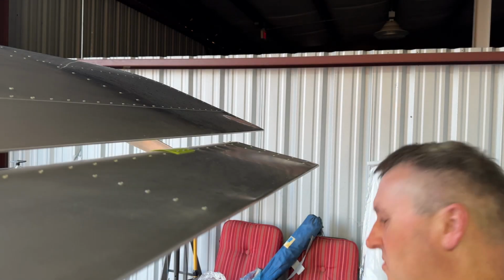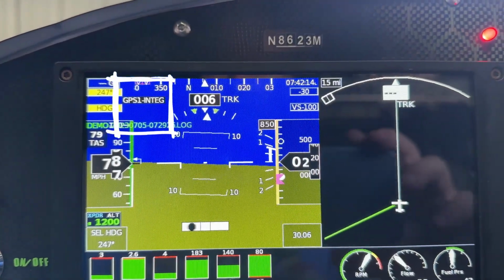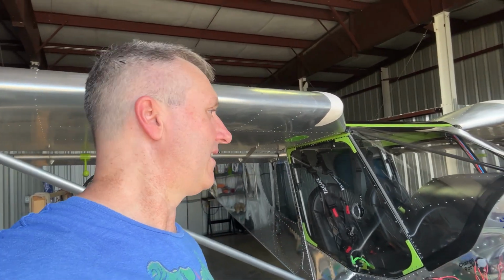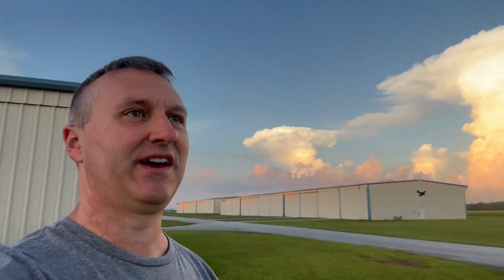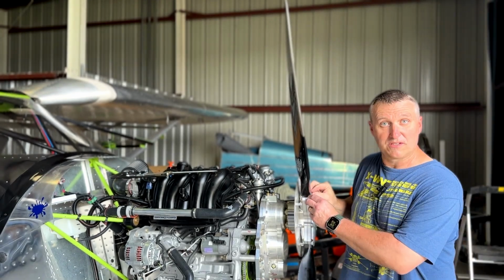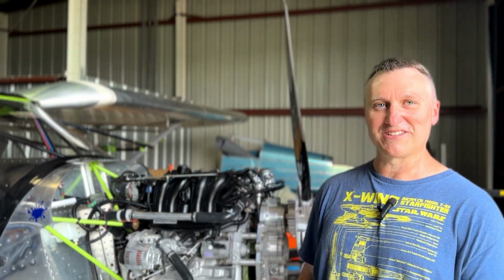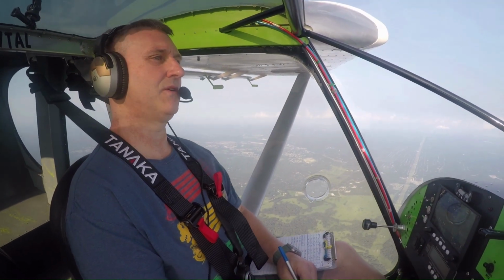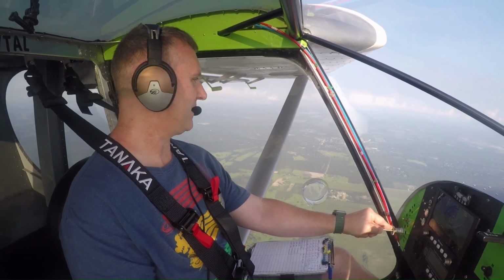First flights with new Gearbox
Zenith Cruzer Viking 130 Engine. First flights with upgraded Gearbox.